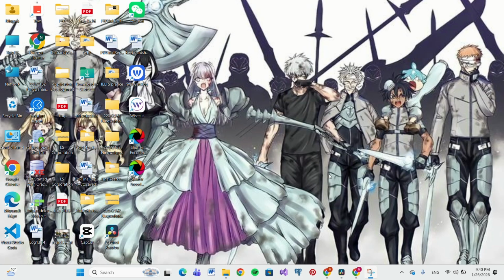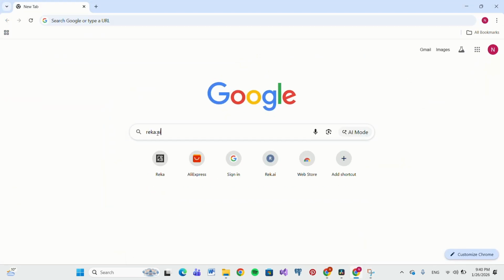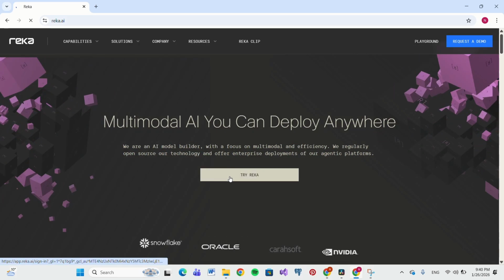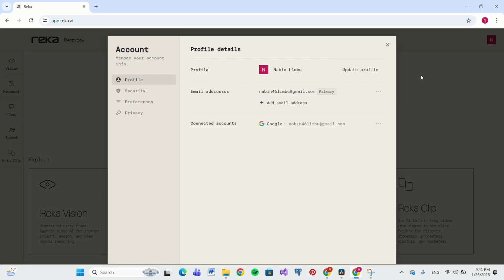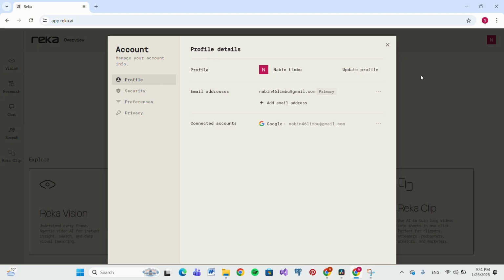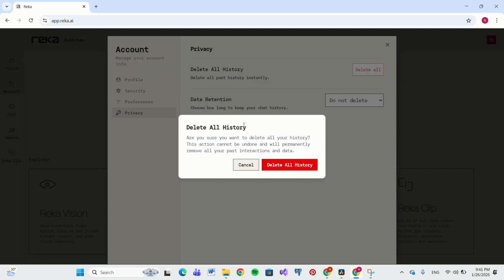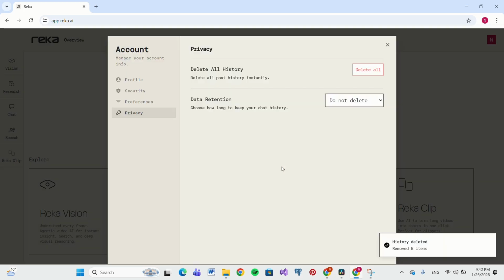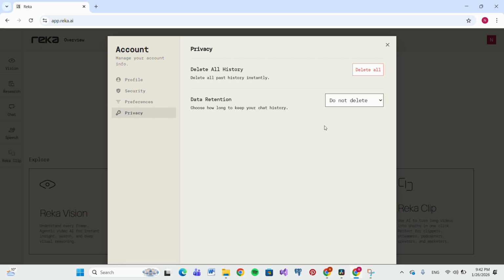How to Clear Chat History in Reka AI 2026?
Need to clean up your Reka AI chat? In this quick tutorial, I’ll show you how to clear your chat history to keep your workspace organized and your privacy protected. You’ll learn how to delete individual conversations or your entire chat history in just a few simple steps—on both desktop and mobile.

🗑️🔒 All cleaned up and ready for fresh chats?